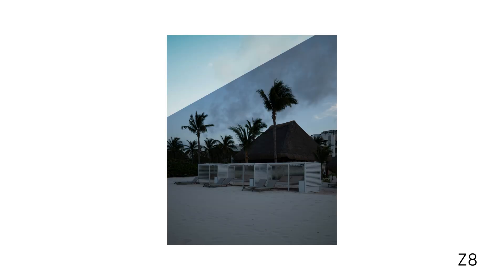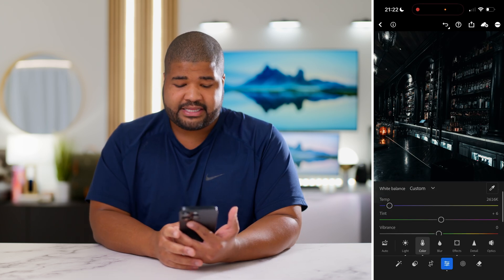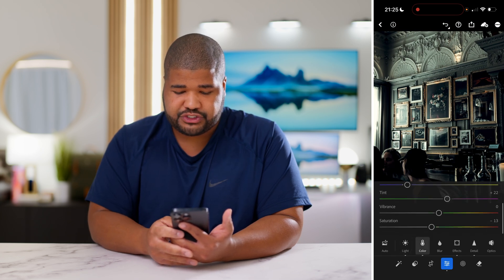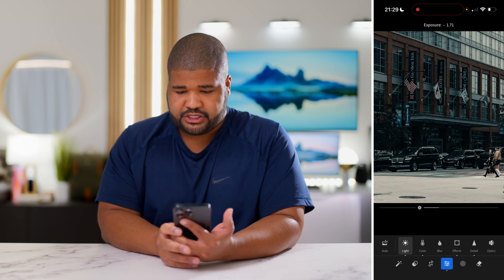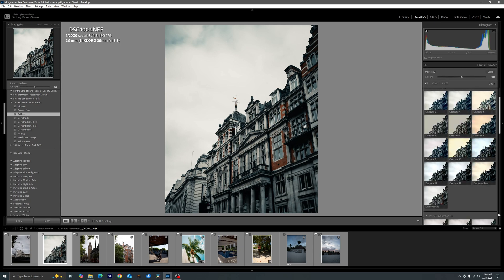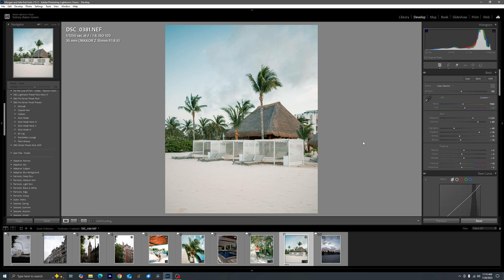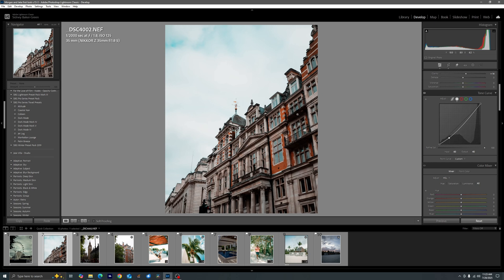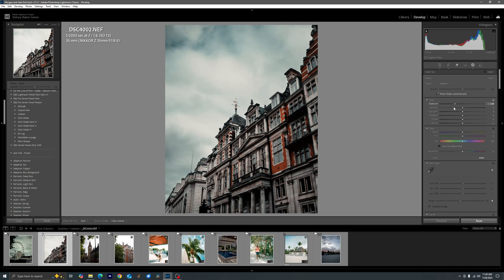How I Edit My Nikon Z8 & iPhone Travel Photos In Lightroom + Free Preset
I’m breaking down my full Lightroom editing workflow and officially launching my new Travel Preset Pack, built to work seamlessly across both desktop and mobile. These are the exact presets I use on my stories and posts—whether it's iPhone photos from the road or high-res Nikon RAW files from more intentional shoots.

But this isn’t just a plug. In this video, I walk you through how I edit iPhone photos in Lightroom Mobile and how I edit Nikon Z8 travel shots in Lightroom Classic. I even break down every slider and setting behind my favorite preset—and I’m giving that one away for free.

Say Hi!

Preset Information:

Profile: Modern 2
Exposure: 0
Contrast 0
Highlights: -10
Shadows +31
White 0
Blacks -29
Clarity 14

Tone Curve:
Low End: 60/40
High End: 190/204

HSL (Saturation)

Red 0
Orange -23
yellow -66
green -68
aqua -100
blue -62
purple -66
magenta -66

Split Toning:
Highlight: Hue 50 Sat 14
Shadow: Hue 213 Sat 22

Camera Calibration

Red Primary
Hue:+100

Green Primary
Hue +92

Blue Primary
Hue -100

Chapters:
00:00 Intro + Examples
01:03 Lightroom Mobile Editing (iPhone)
07:18 Lightroom Classic Editing (Nikon Z8)
11:40 The Free Lightroom Preset (My Favorite One)

My Nikon Z8 Vlogging Kit:

Rode Video Mic Pro+
DJI Mic 2 (DJI Wireless Mic 2)
Nikon NIKKOR Z 20mm f/1.8 S Prime Lens
Moza Mini S
DJI Ronin S Tripod
Joby GorillaPod 5K

Other Gear I Use:

My Favorite Pro Hybrid Camera | Nikon Z9
Favorite Budget Hybrid Camera | Nikon Z8
Favorite Zoom RF Lens For RED | RF 28-70 F2 L
Favorite 50mm FR Lens For RED | RF 50MM L
Favorite 85mm RF Lens For RED | RF 85mm L
Favorite Gimbal | DJI RS4 Pro